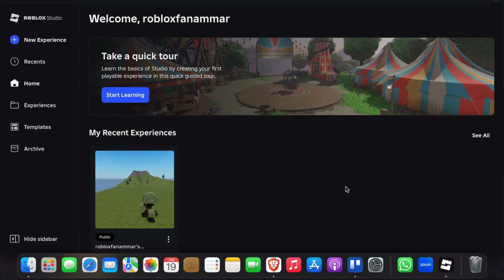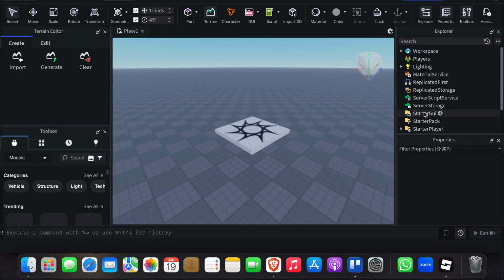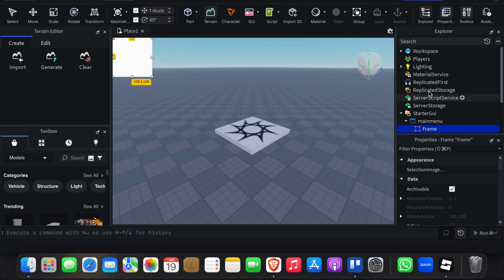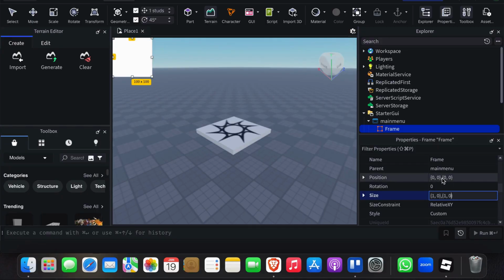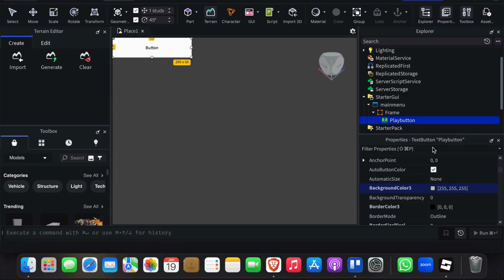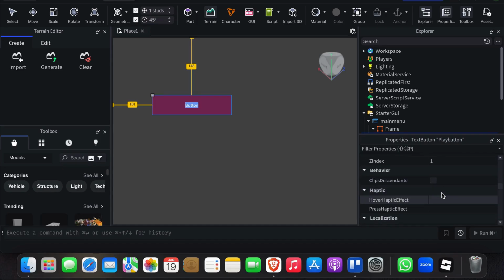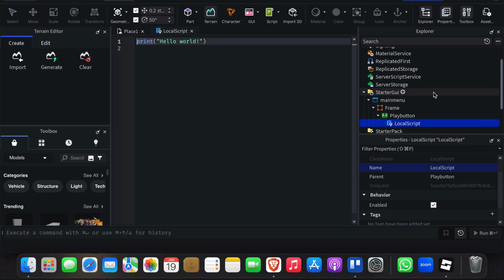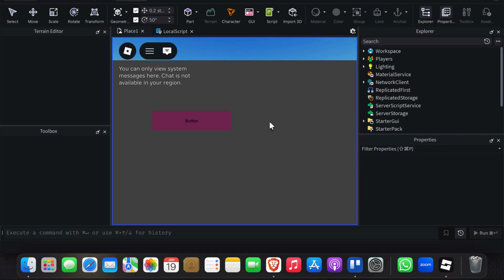How To Make A Main Menu In Roblox Studio 2026 (Quick Guide)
Learn how to make a main menu in Roblox Studio in 2026 with this quick beginner-friendly guide. This video shows you how to design a clean menu UI, add buttons, and connect them to basic game functions using simple scripts.

Perfect for new Roblox developers, this tutorial helps you create a professional-looking main menu that improves player experience and game flow. By the end, you’ll have a working main menu ready to use in your Roblox game.